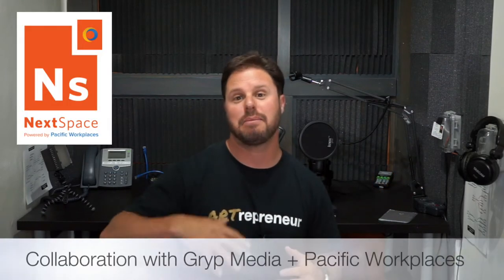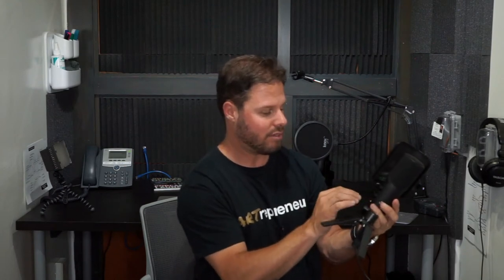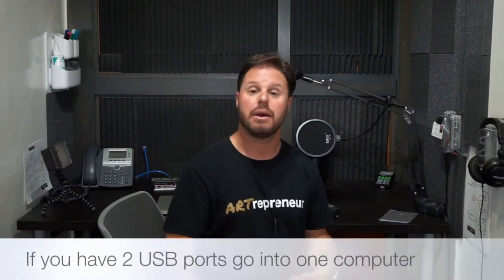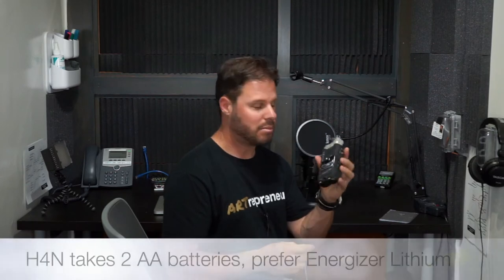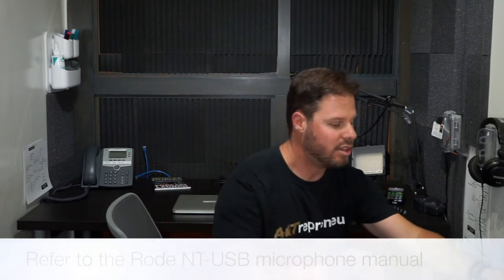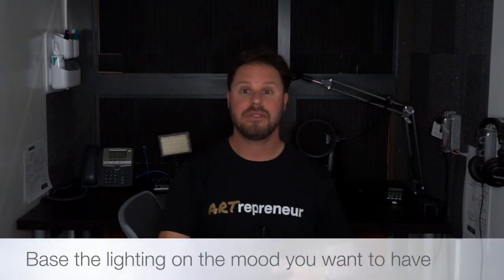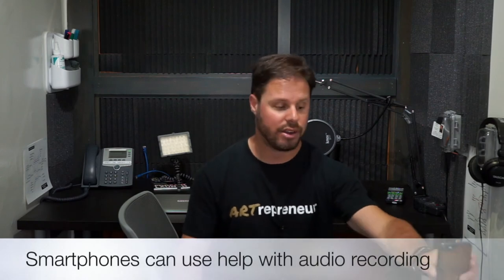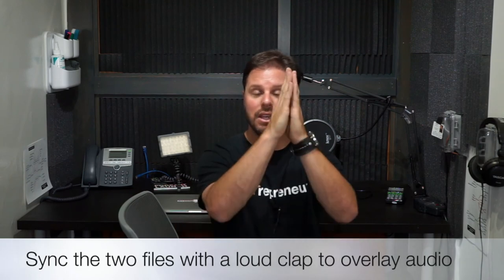Starter Guide for NextSpace's Cove Media Studio • Gryp Media + Brick House Media Co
Welcome to Brick House Media - Custom Multimedia Marketing for Thought Leaders

In this video, Jared Brick founder of Gryp Media Studios and Brick House Media Co reviews the Nextspace coworking media studio. In this video learn all about the usage and media equipment inside this small yet highly efficient media space for members of Nextspace Santa Cruz and Pacific Workplaces.